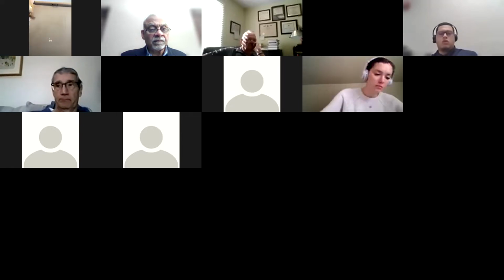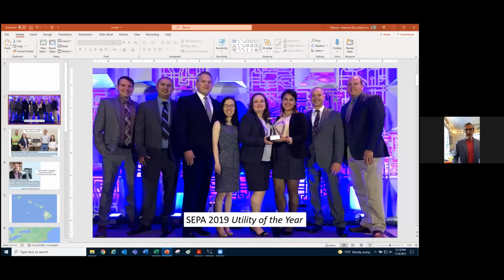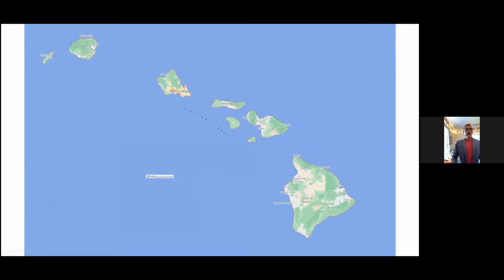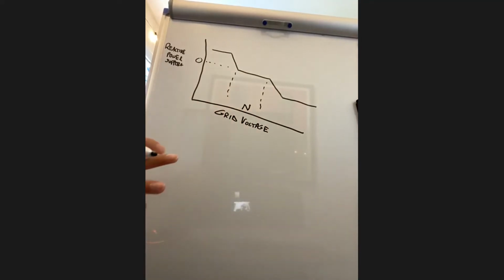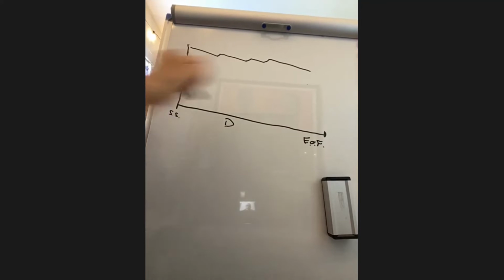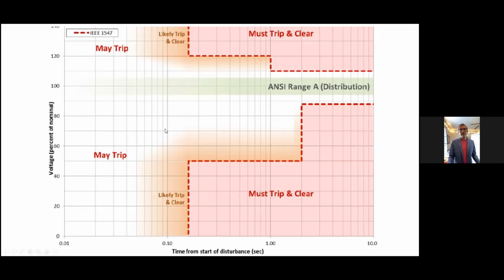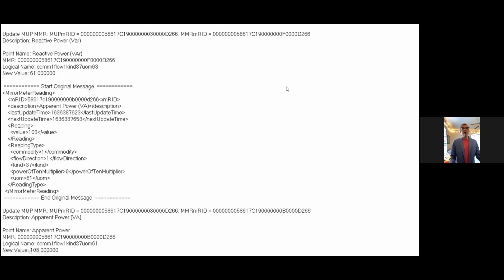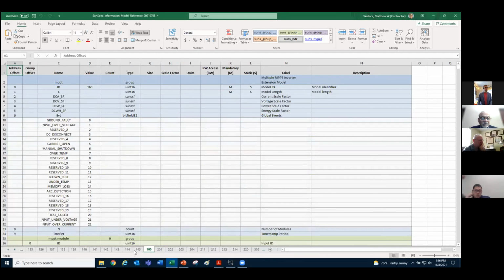ESE Seminar 7 NOV 8 2021 DER, Grid Support Functionality & the IEE Standard"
"Distributed Energy Resources, Grid Support Functionality & the IEEE 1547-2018 Standard"
Speaker: Matthew Wallace, Engineer of PPL Electric Utilities

Abstract:  As distributed energy resources become increasingly economical, their popularity grows. Accordingly, distributed energy technologies have an increasingly consequential impact on the way our society produces and distributes electricity. In recognition of this trend, the electric industry is coalescing around methodologies to leverage distributed assets to work in concert with traditional centralized infrastructure.
Matt’s discussion will focus on how DER operates in harmony with the grid, including a brief history, technical impacts, grid support functionality, and communications.

Bio: Matthew Wallace is an engineer with PPL Electric Utilities, focused on creating interoperability between distributed energy resources (DER) and the utility’s DER Management System (DERMS). For this work, Matt’s team at PPL has received numerous accolades, including Smart Electric Power Alliance’s 2019 Utility of the Year and Public Utilities Fortnightly’s 2019 Foremost Innovators and 2020 Foremost Innovator in Distributed Generation. He’s served PPL in various roles, including Distribution Standards, Distribution Planning, and Distribution Control Center Engineering. Previously, Matt served in an advisory role to the New York State Public Service Commission, the State’s utility regulator, as a subject matter expert in electric distribution systems and distributed energy technology. Matt received his B.S. in Civil Engineering from SUNY Polytechnic Institute in 2008.